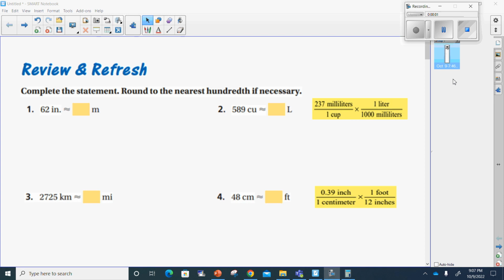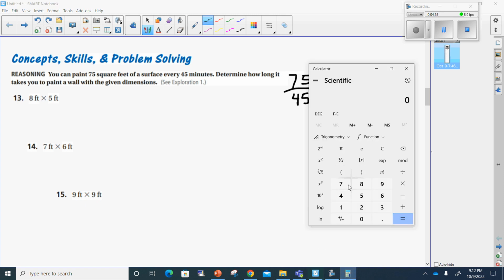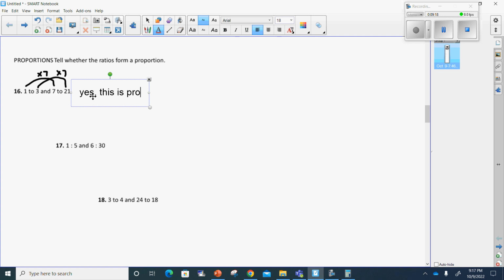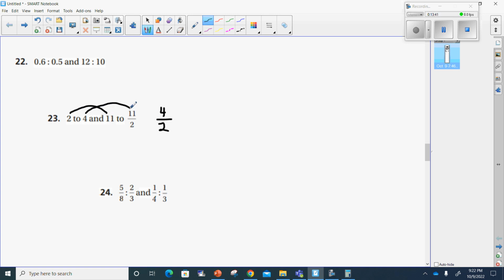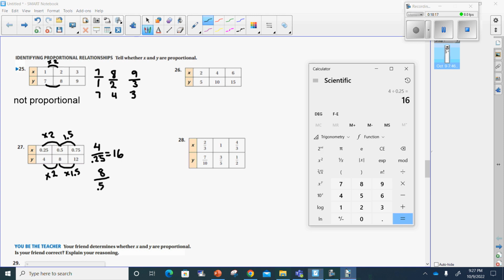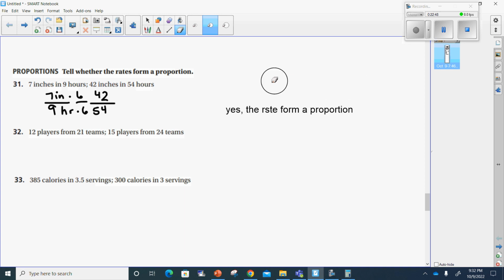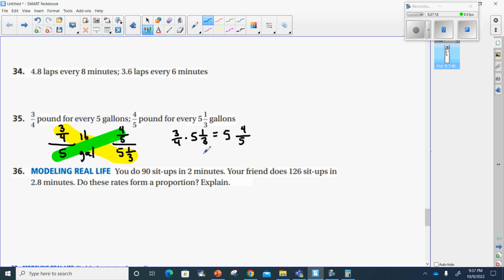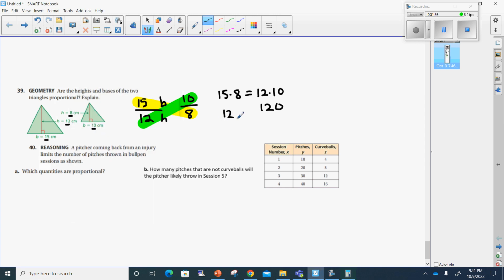home work video for lesson 2 5; Identifying proportional relationships